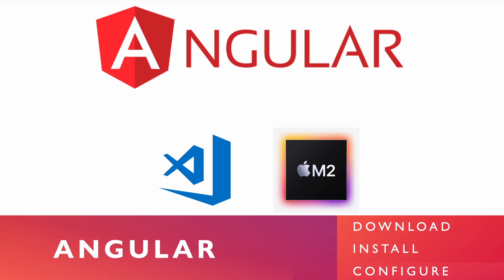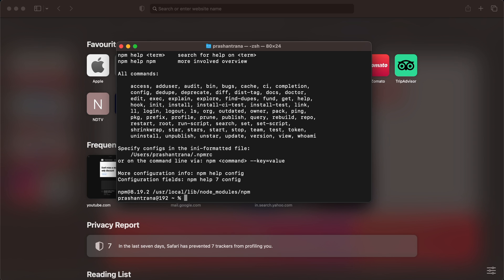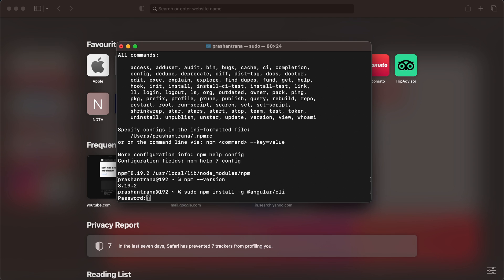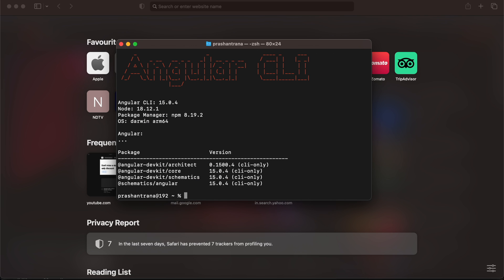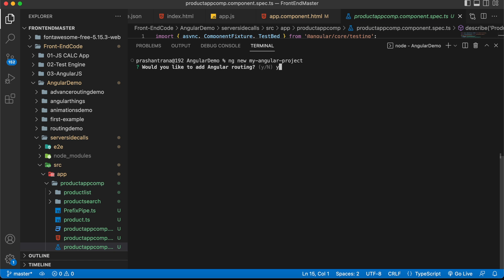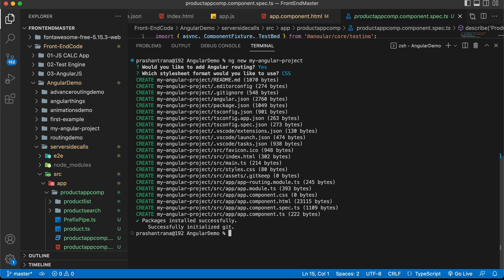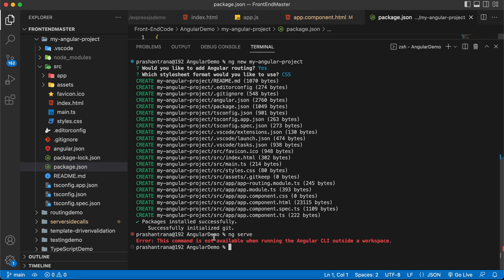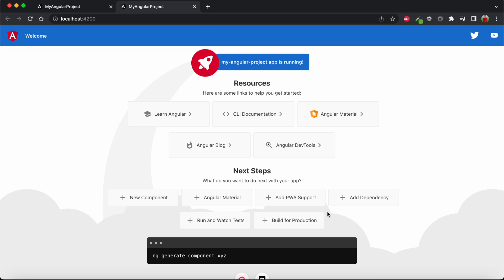How to Install Angular CLI on MacOS M1/M2 | Create First Project on Angular CLI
This Video Tutorial shows you How to Install Angular CLI on your MacOS M1/M2 Machine And Set up your first Angular 15 Project using the Angular CLI.

We talk about how to use the the new command and the serve command to create this project and then ultimately run it.

Commands to Check for NPM and NodeJS -
npm --version
nodejs --version

sudo npm install -g @angular/cli

Command to Verify Angular -
ng version

Command to Create and Launch Angular Project -
ng new project-name

Launch Angular -
ng serve
ng serve --port=4400(To Specify Diff Port)